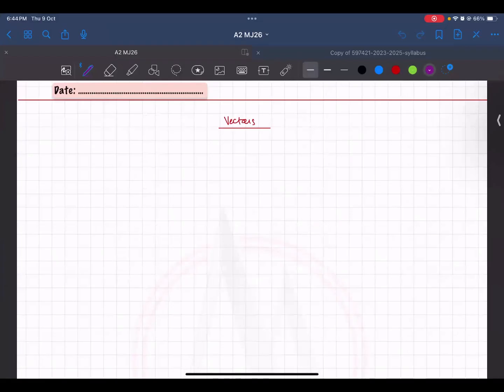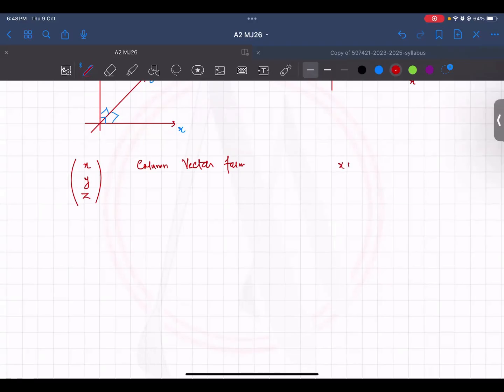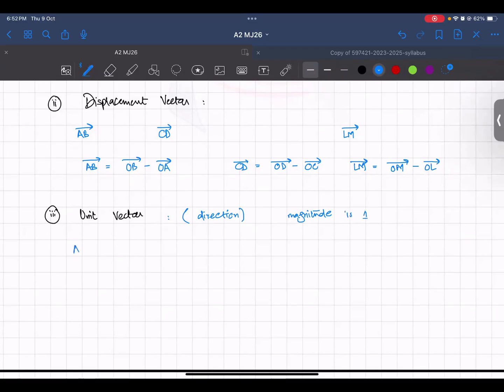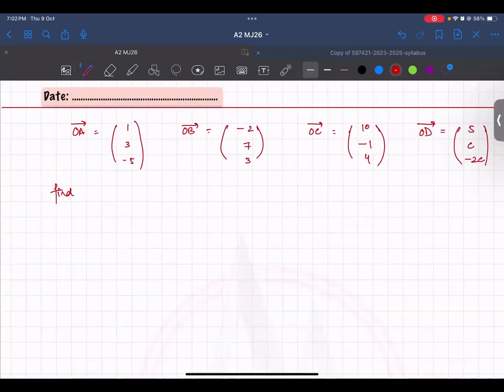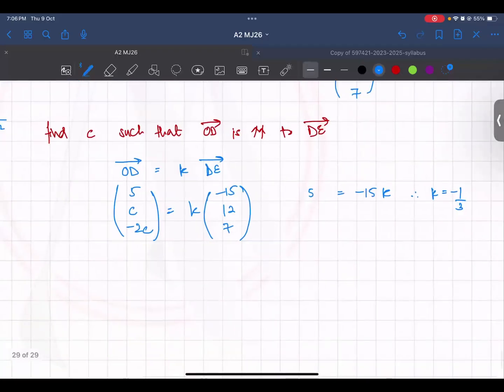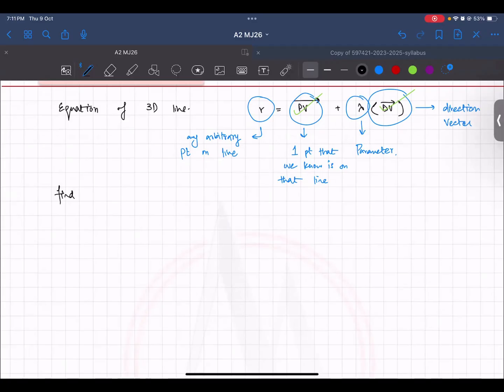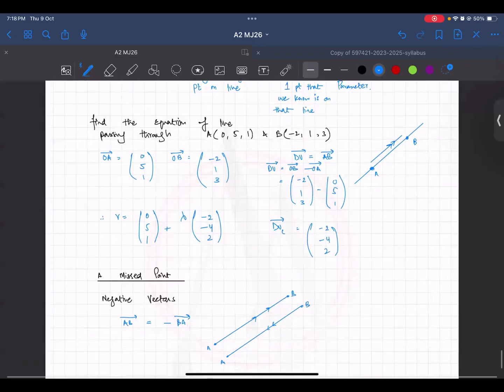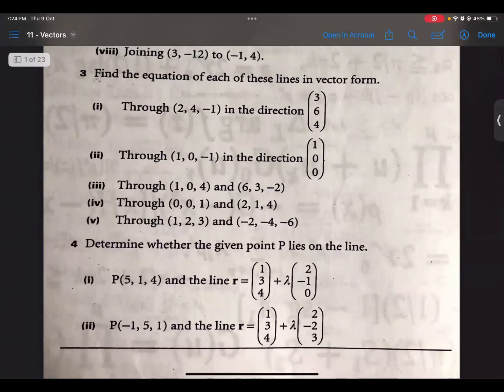Introduction to 3D Vectors & Line Equations | Class #09 | A2 Mathematics 9709 | MathvsArham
Class #09 | Introduction to 3D Vectors & Line Equations | A2 P3 9709
Welcome back to our A2 Level Pure Mathematics 3 series!

In this ninth session, we launch into one of the core spatial topics in Paper 3: Vectors in Three Dimensions. We lay down the theoretical foundations by exploring magnitude, direction, and various classifications of vectors. We then transition into constructing vector equations of 3D lines, finding missing coordinates, and tackling targeted past paper questions.

This video covers:

Fundamentals of Vectors: Understanding the core concepts of vector magnitude, direction, and 3D spatial axes.

Key Types of Vectors: Differentiating between position vectors, displacement vectors, unit vectors, and parallel vectors.

Vector Equations of 3D Lines: Learning how to set up the equation of a straight line in three-dimensional space using a point and a direction vector.

Finding Missing Points: Techniques for determining unknown coordinates and position vectors along a line or shape.

Past Paper Applications: Solving actual Cambridge P3 exam questions to see how these foundational vector concepts are tested.

By the end of this class, you will have a solid grasp of 3D spatial coordinates, line representations, and essential vector algebra required for Paper 3!

Sir Arham Ahmed is an experienced, Cambridge-qualified Mathematics specialist. He focuses on high-energy, high-impact learning to help you win the "Math vs You" challenge and achieve your target grade in A2 Level Mathematics.